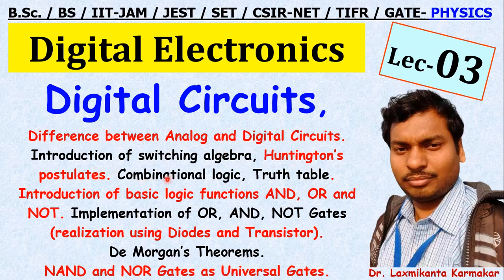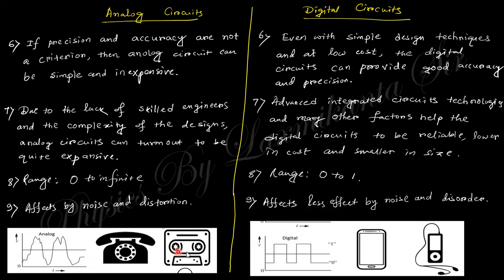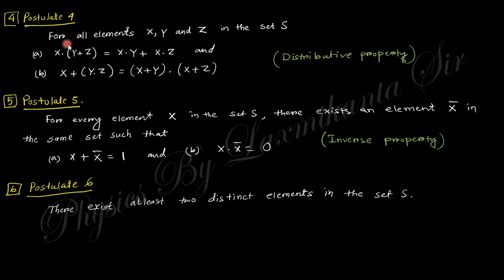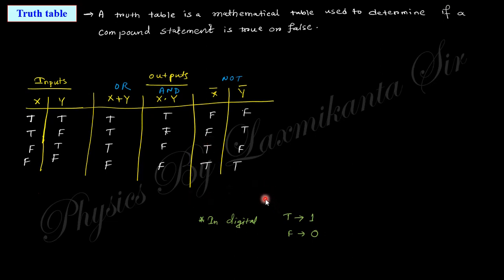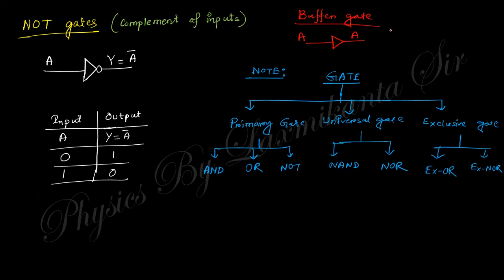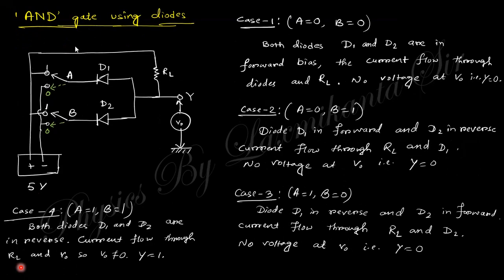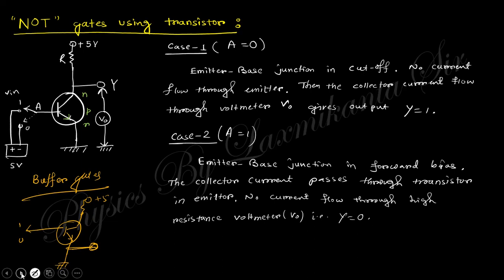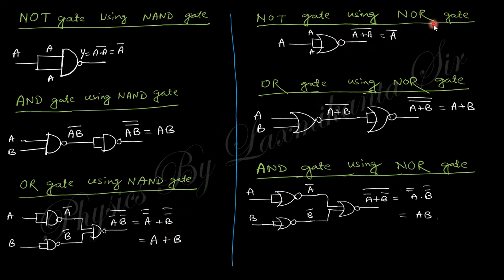L3_Digital Electronics _Digital Circuits_Part-1_OR_AND_NOT_NAND_NOR_De Morgan_ for SEM VI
Hi, here we discuses the Digital Circuits of Digital Electronics (Difference between Analog and Digital Circuits. Introduction of switching algebra, Huntington’s postulates. Combinational logic, Truth table. Introduction of basic logic functions AND, OR and NOT. Implementation of OR, AND, NOT Gates (realization using Diodes and Transistor). De Morgan’s Theorems. NAND and NOR Gates as Universal Gates. ) in detail with previous year solution.